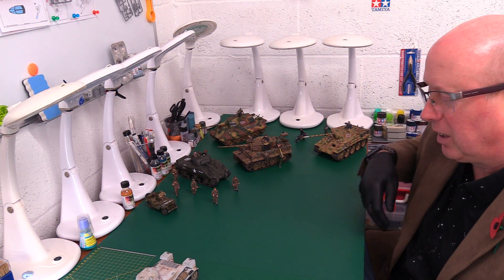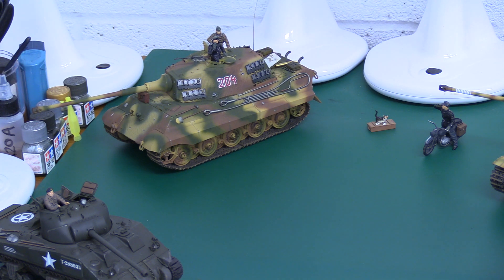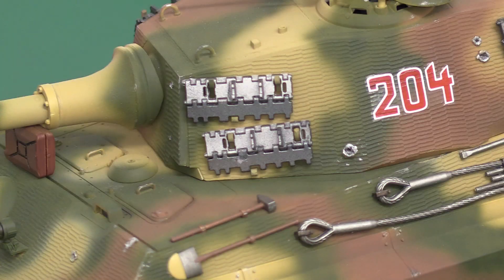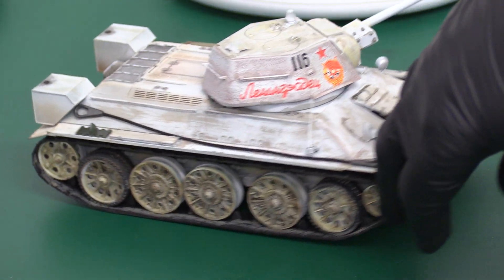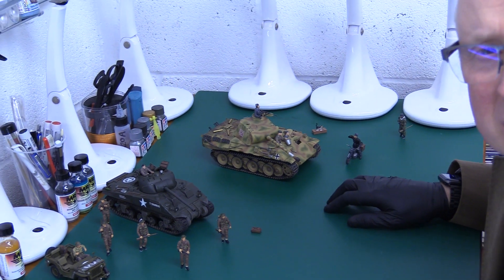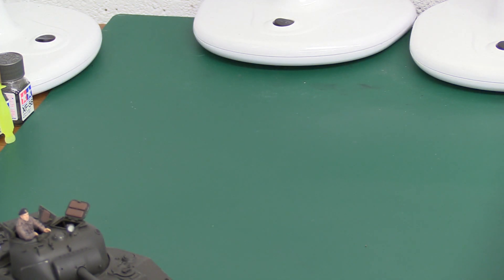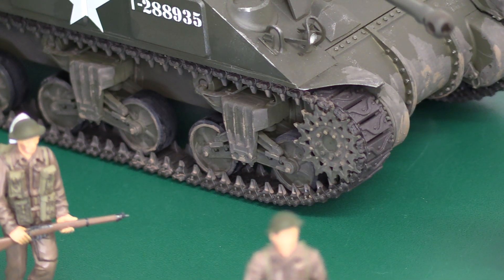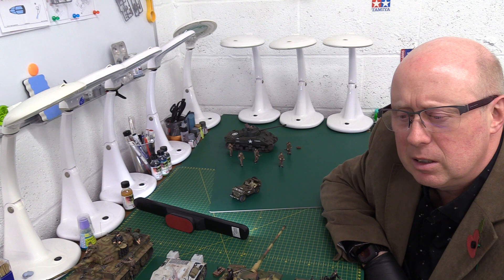Telford SMW Alternative (4: 1/35 Armour & Figures)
The IPMS Scale Model World show returns to Telford UK this November, but for those unable or not yet comfortable enough to visit, here are a series of short vids whereby I showcase some of my lesser known models in the hope of giving a bit of entertainment, inspiration & hopefully a few laughs for my fellow modellers.Lol.
Today in Part Four: Tanks & figures. (Part 4 of 5).